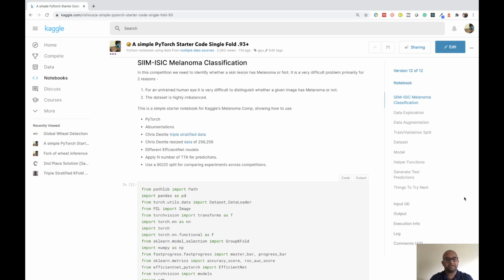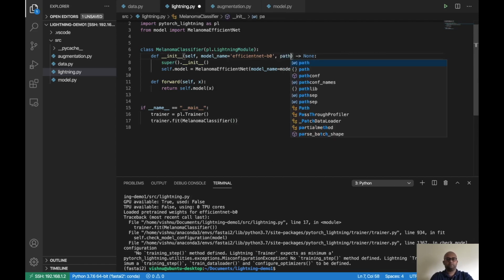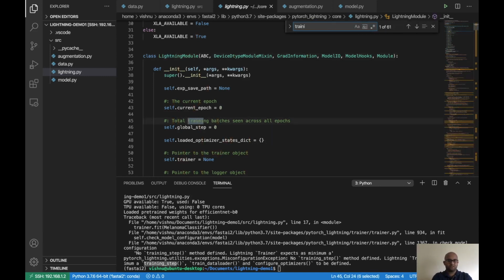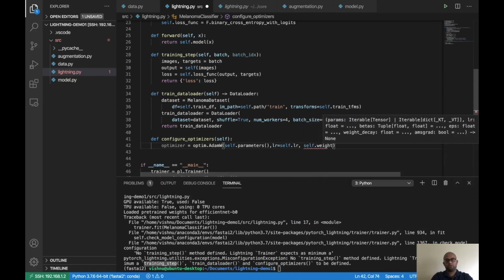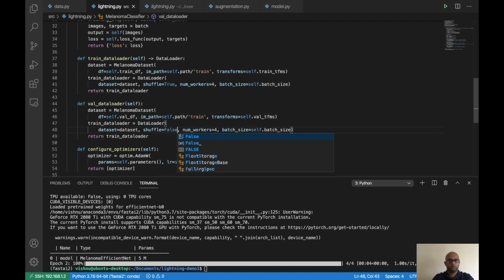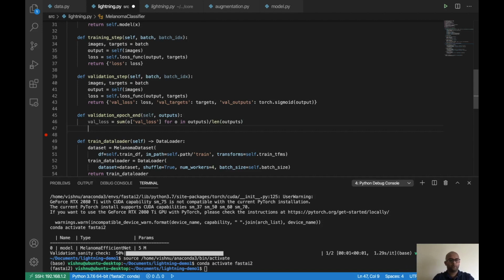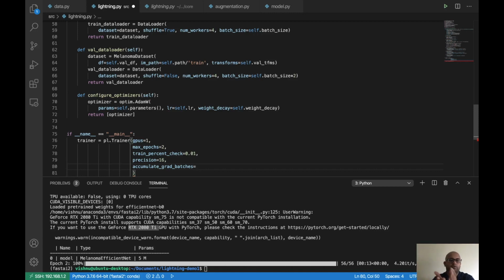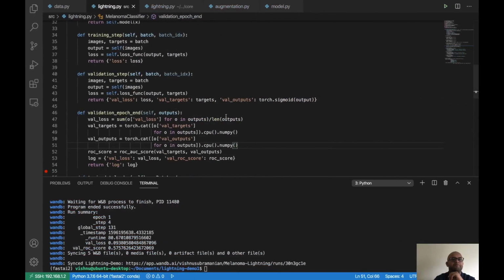Refactor existing Pytorch code to Pytorch Lightning.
Training on larger images and/or deeper models requires a lot of careful refactoring and debugging. Also, they usually take longer to train.

Some of the advanced deep learning techniques like -

1. Mixed Precision
2. Multi-GPU/Multi-Node
3. Gradient Accumulation.
4. Logging in distributed systems.
5. Running in different environments like CPU/GPU/TPU.

have drastically improved model training time in recent years.

In this video, we will see how Pytorch Lightning makes a lot of these challenges easier. We will demonstrate how you can migrate any of your existing Pytorch code to Pytorch Lightning.